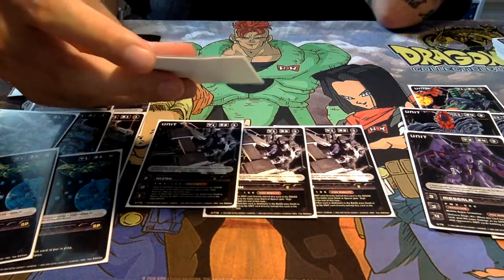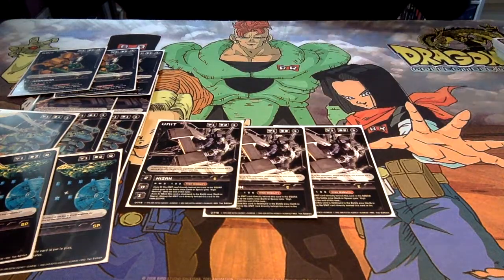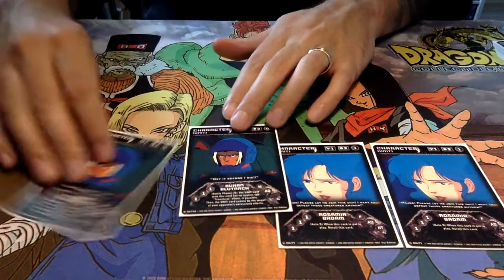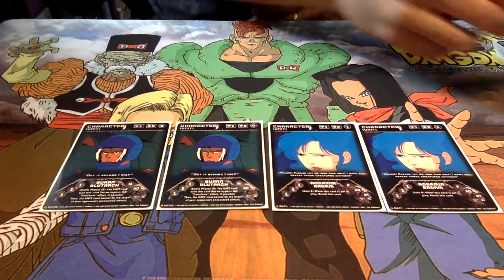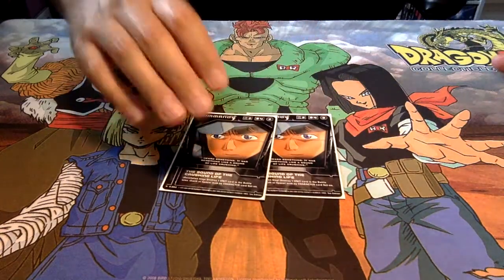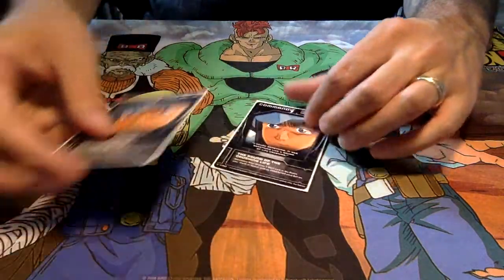Suicide Hizak Aggro Deck | Gundam War CCG (Bandai 2005)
Here is my latest take on trying to make at least a semi-playable deck for black. So let me present to you the Hizak high mobility aggro deck for mono black. Join me to explore the deck. Hope you enjoy

PEACE